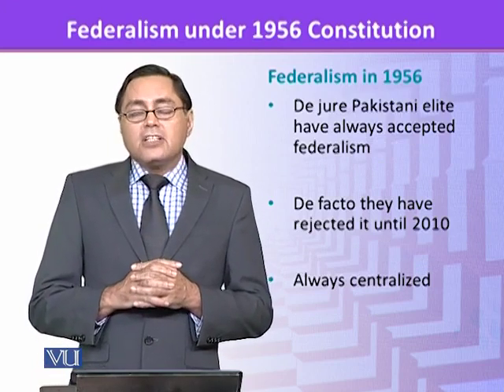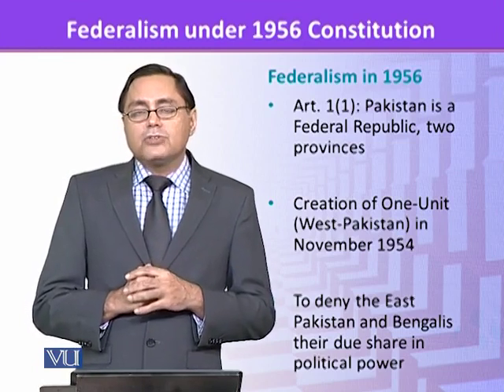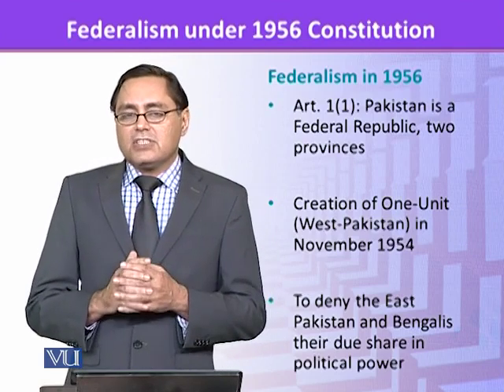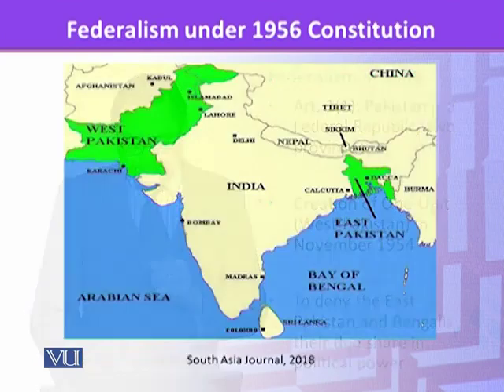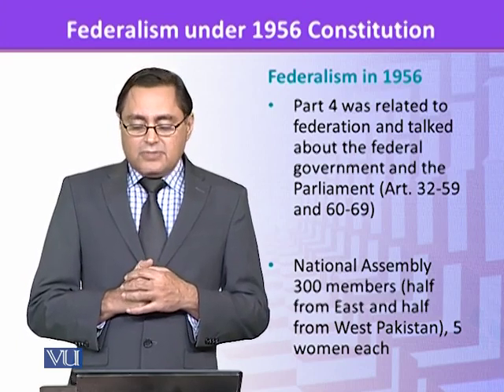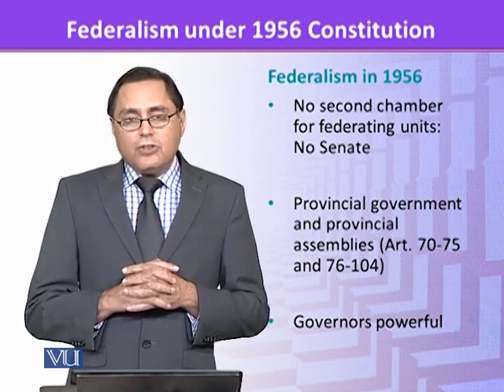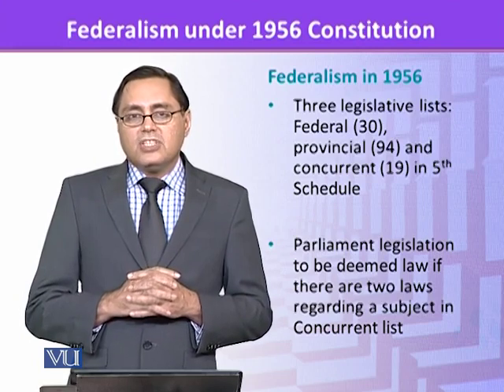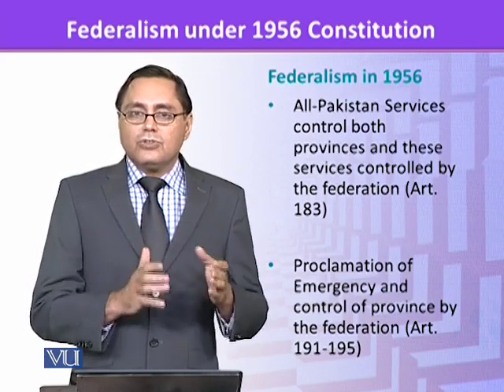SOC601_Topic080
Federalism in Pakistan under 1956 Constitution